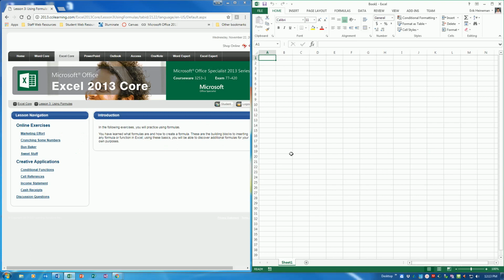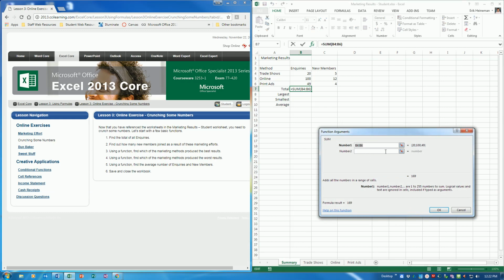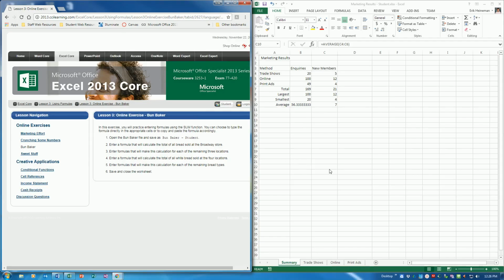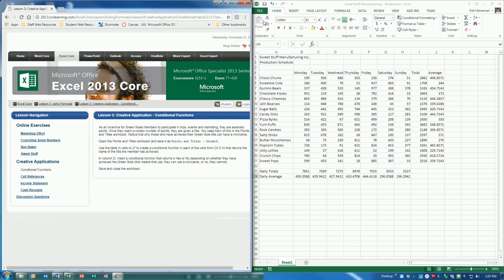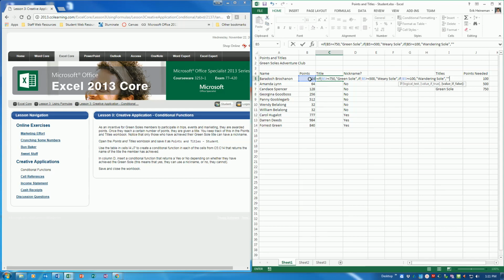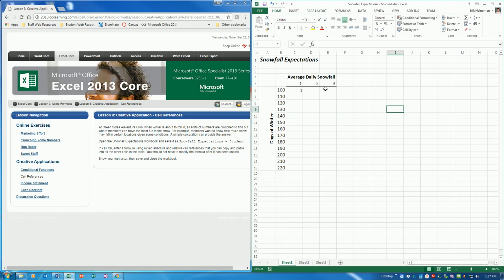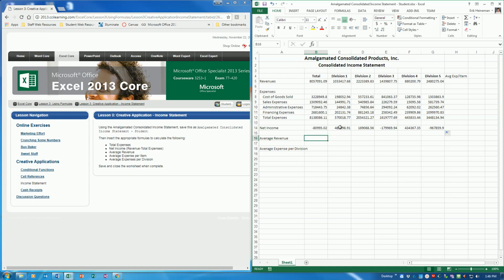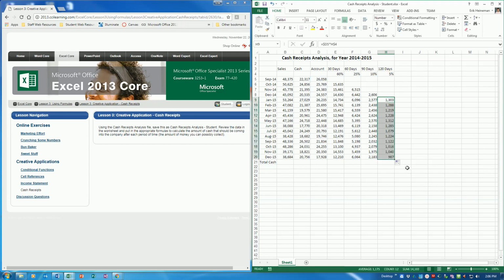Excel 2013 Core Lesson 3 Using Formulas